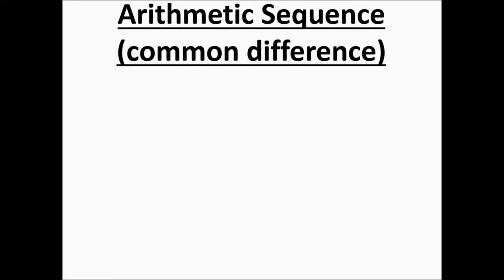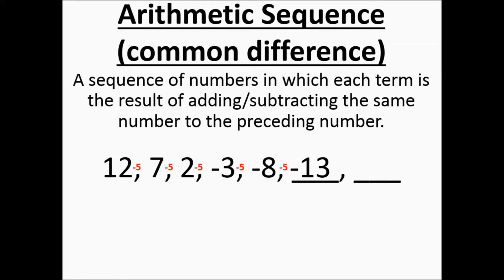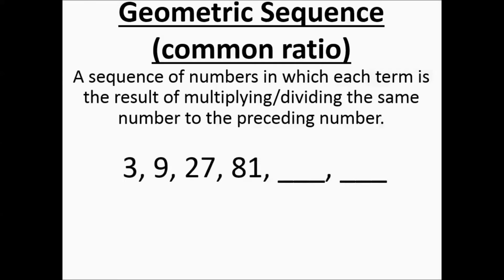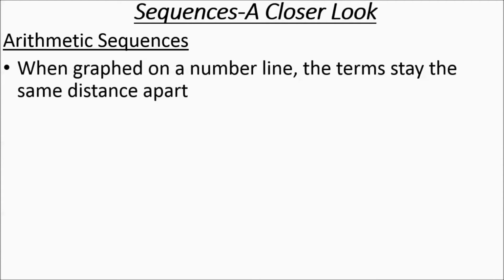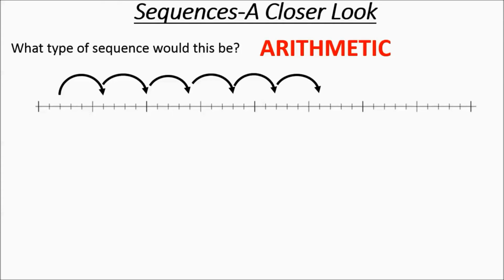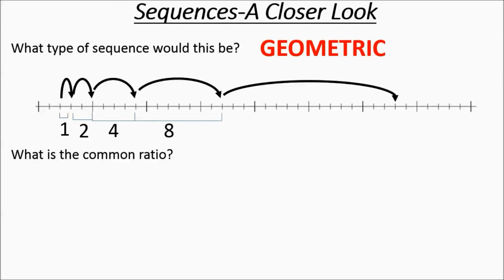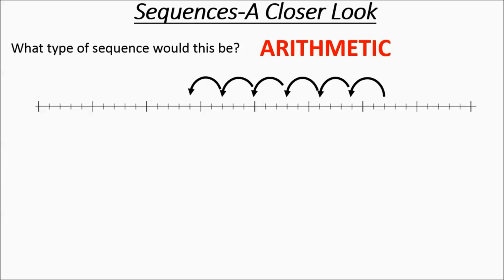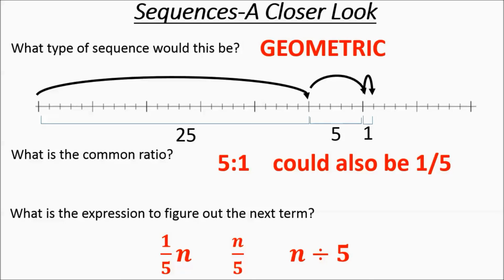Sequences: Arithmetic and Geometric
Key concepts-

Arithmetic Sequences: occur when the same number is added or subtracted to get the next number in the pattern.

Geometric Sequences: occur when the same number is multiplied or divided to get the next number in the pattern.